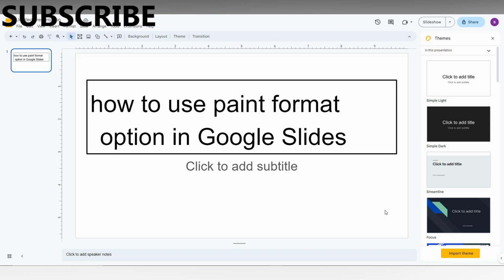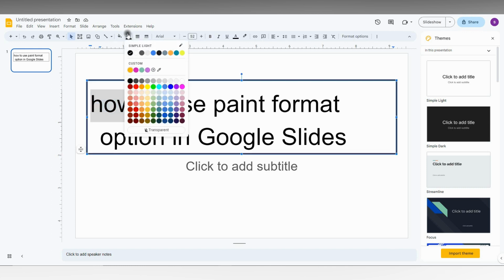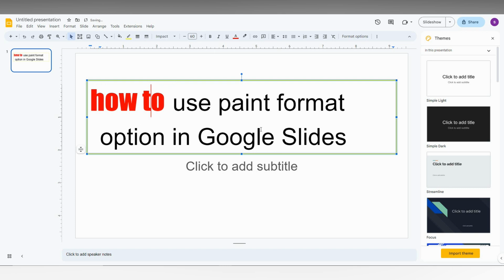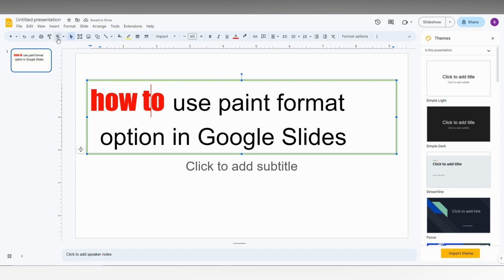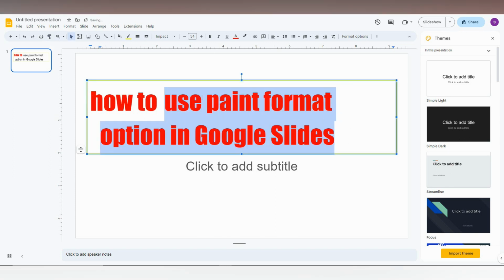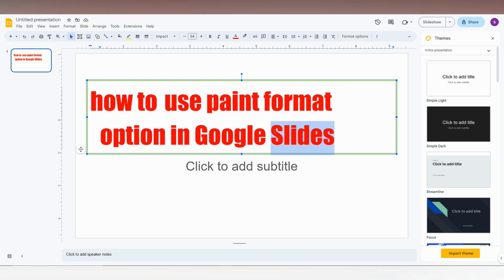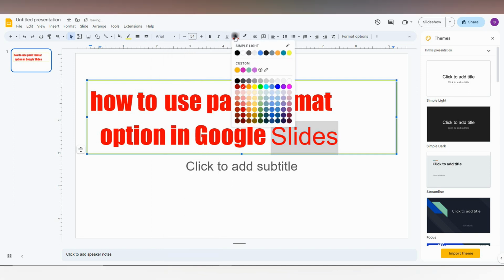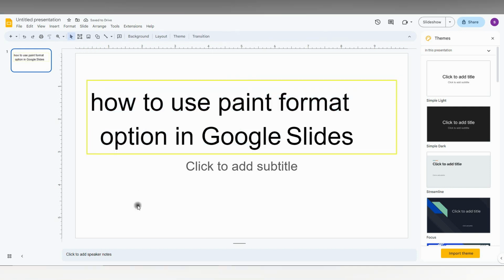how to use paint format option in Google Slides